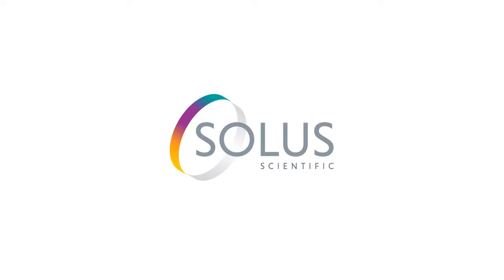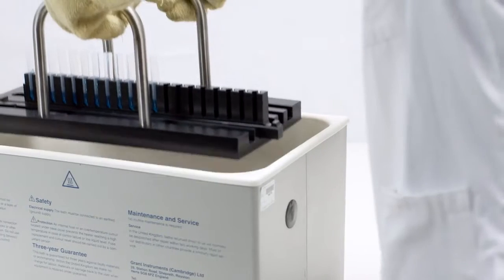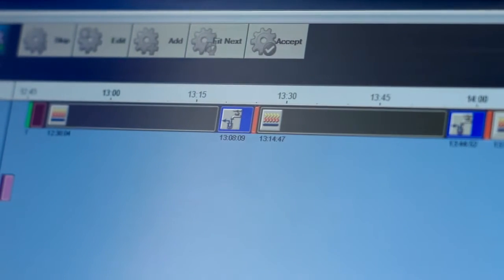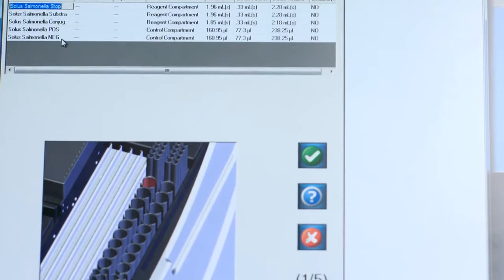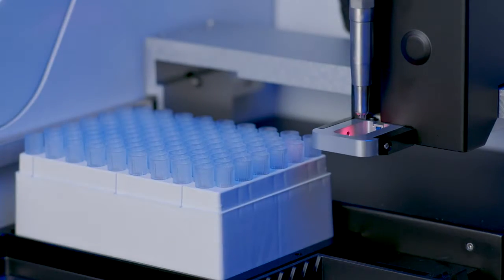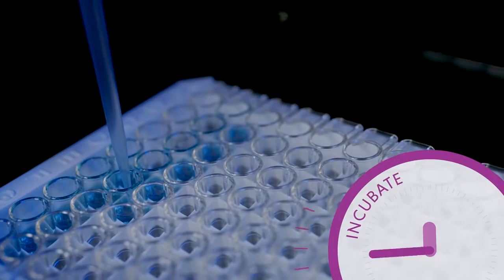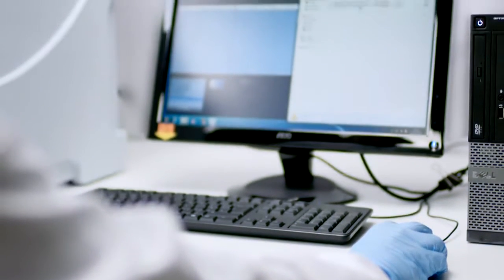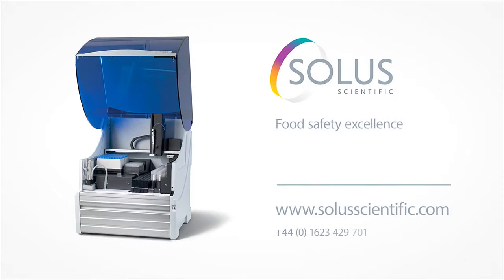Solus Salmonella™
Our Solus Salmonella™ test demonstration video provides a clear, easy-to-follow, step-by-step guide of how our pathogen detection kits work in conjunction with our Solus DS2 automated system.